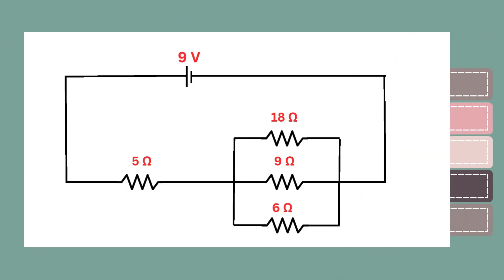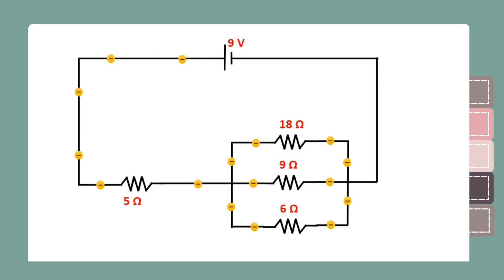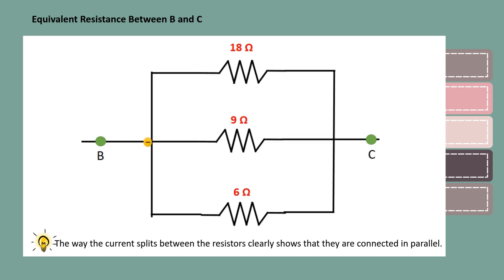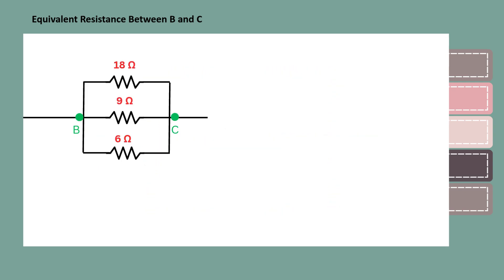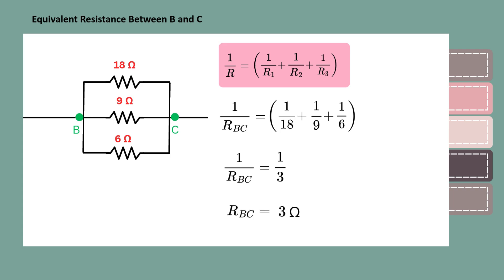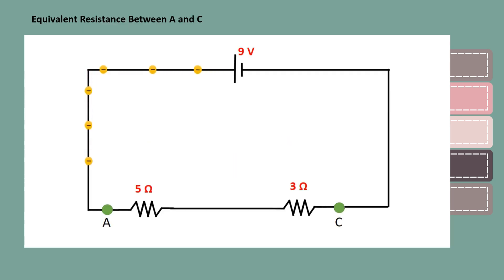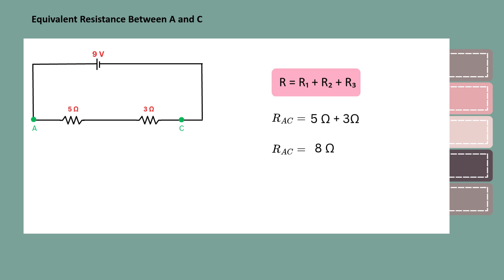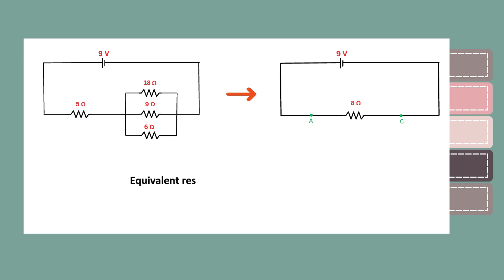Solved Problem 1 - Equivalent resistance of series and parallel circuit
📘Learn how to calculate the equivalent resistance of a circuit with both series and parallel resistors — in a simple and visual way!